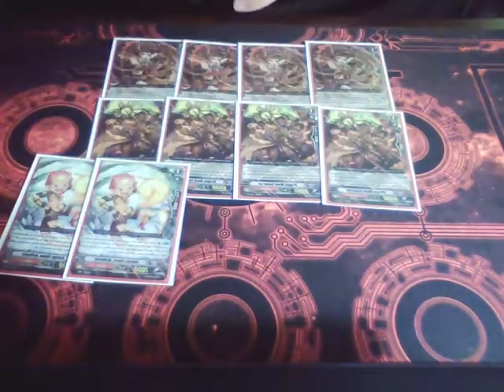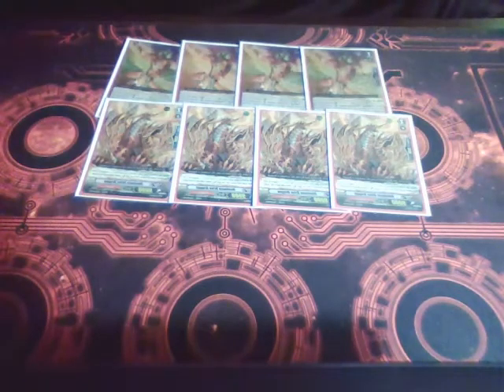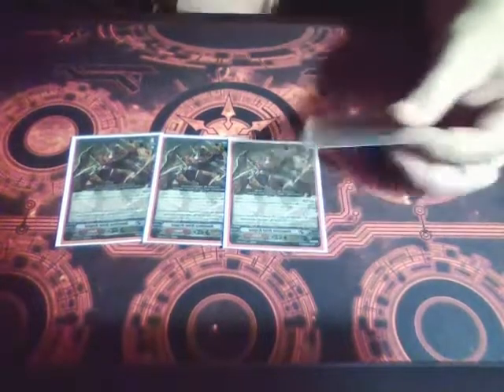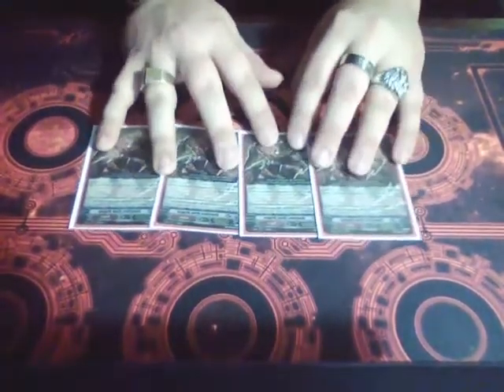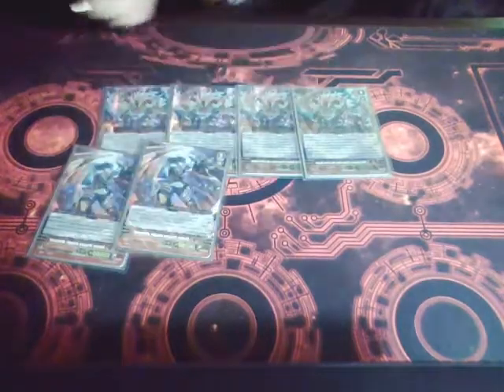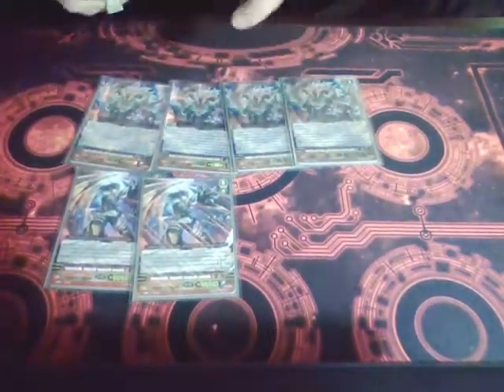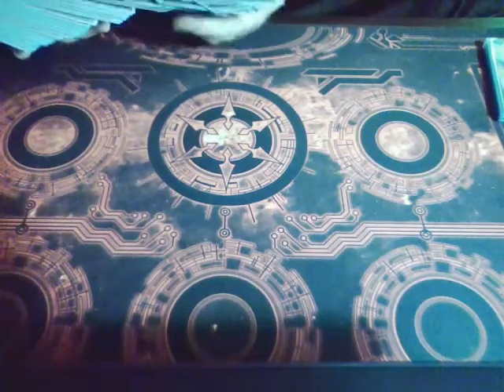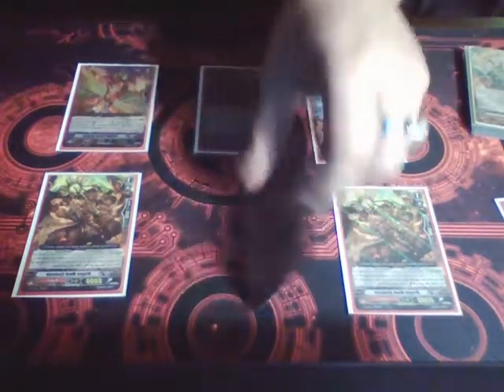Dauntless Reverse Deck Profile: UPDATES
It's the return of Dauntless REVERSE! This deck is very deadly in the late game and can be very scary! Leave feedback, thoughts, and questions below.